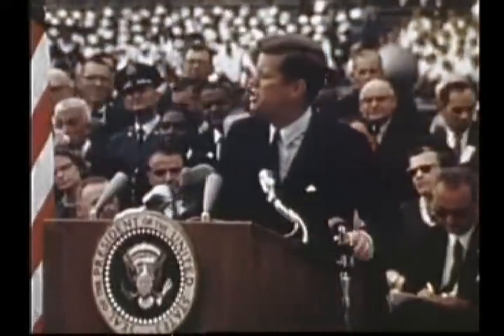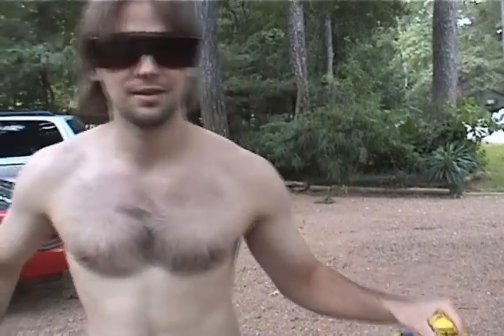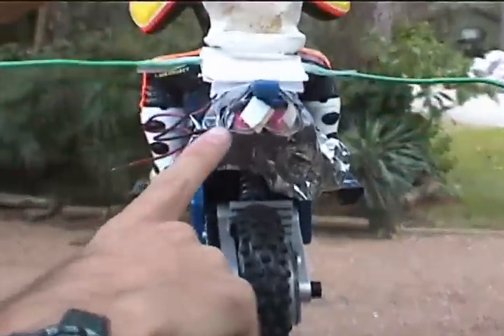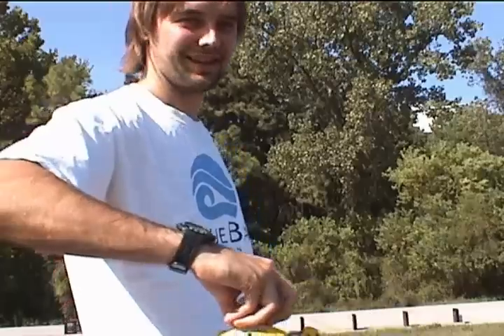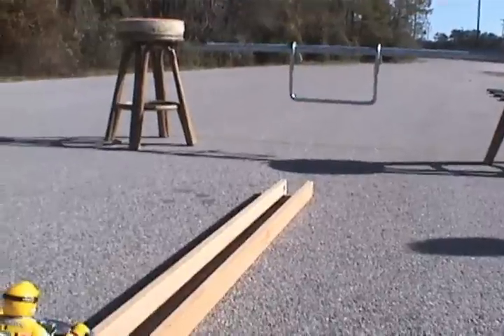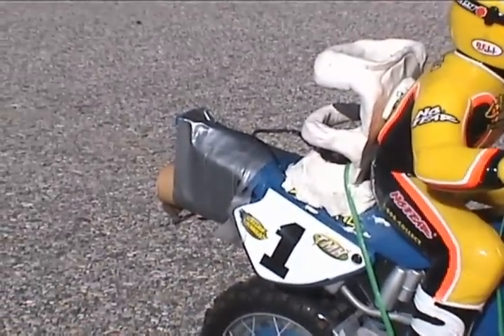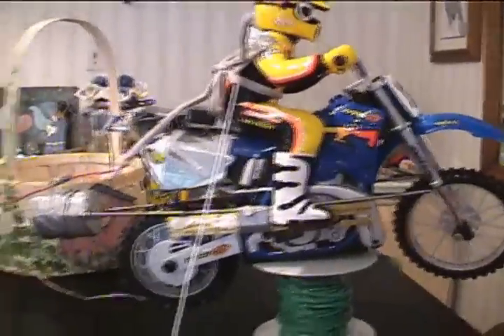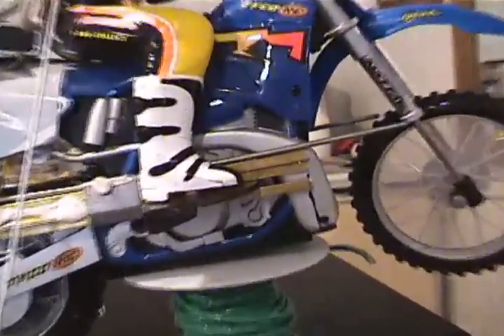Remote Controlled Rocket Bike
Construction and testing of the Remote Controlled Rocket Bike models I through V